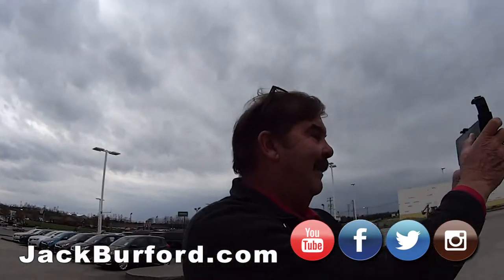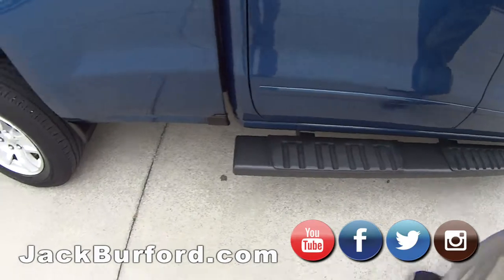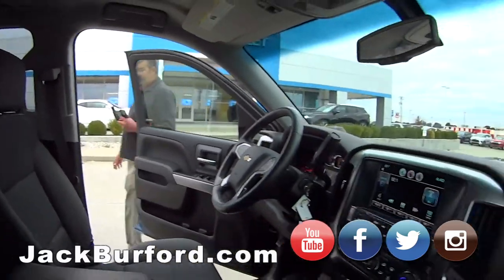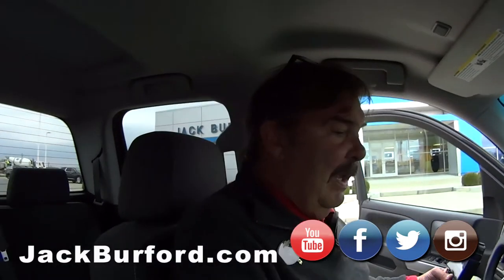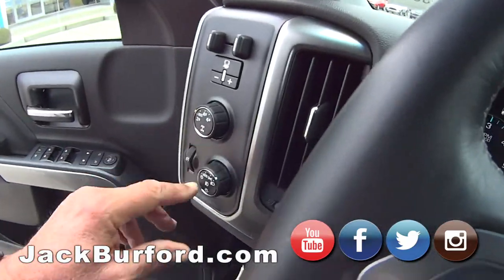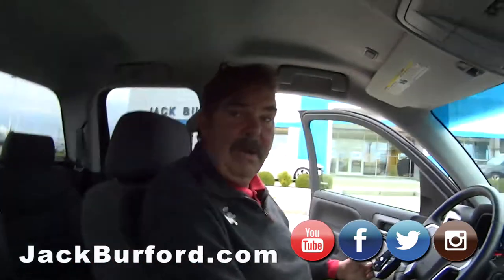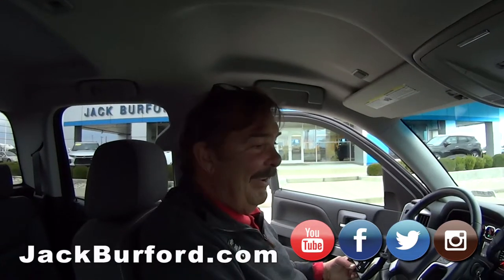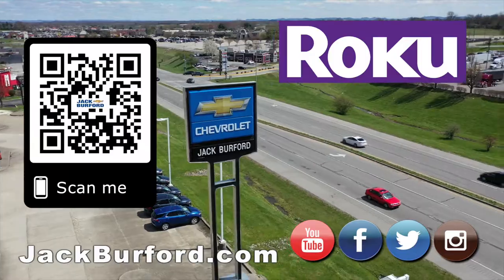2016 CHEVROLET SILVERADO 1500 Double Cab Standard Box 4 Wheel Drive LT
Look at this great pre-owned 2016 Chevy Silverado in Deep Ocean Blue!